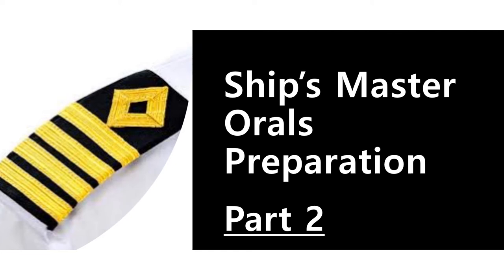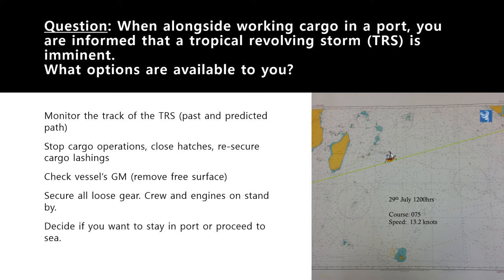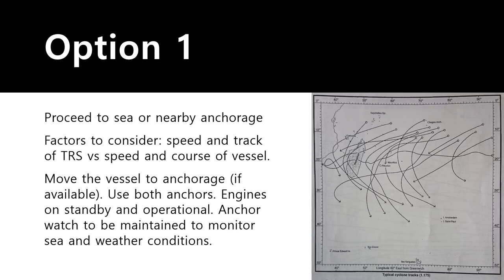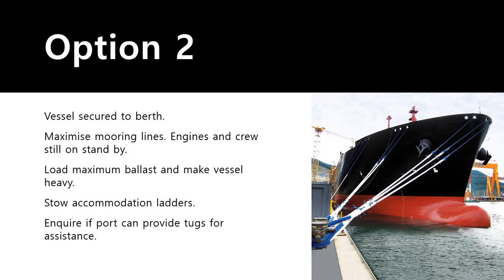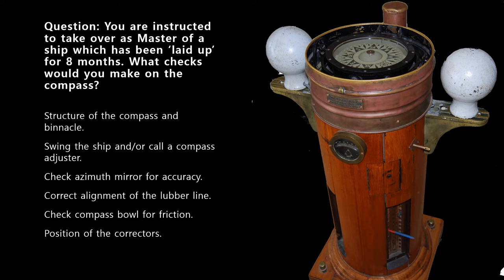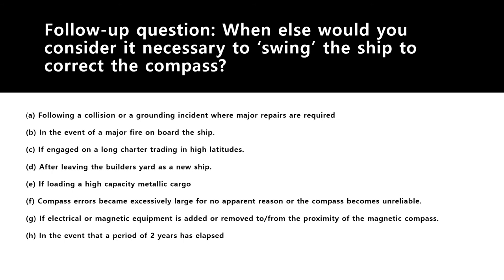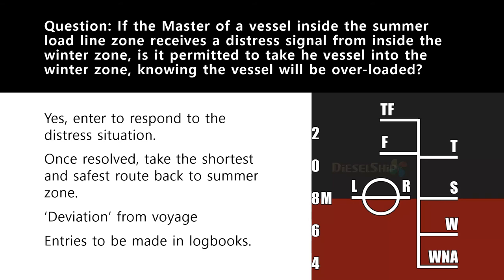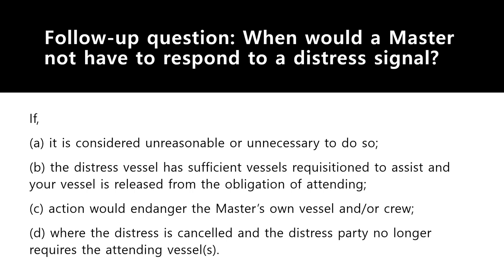Ship’s Master Orals Prep - Part 2!!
This video is Part 2 of the series of videos on ship's master orals preparation. Link to Part 1 s provided below.